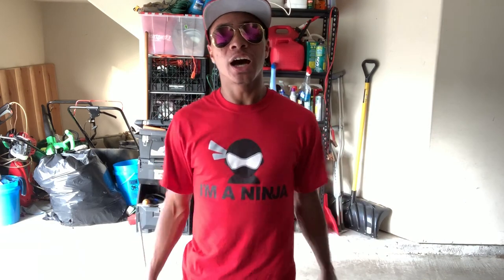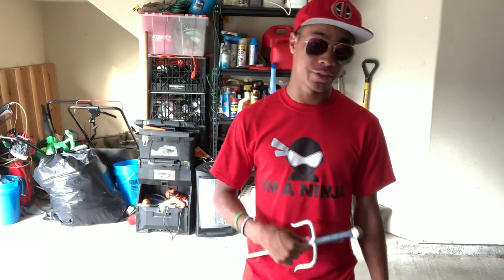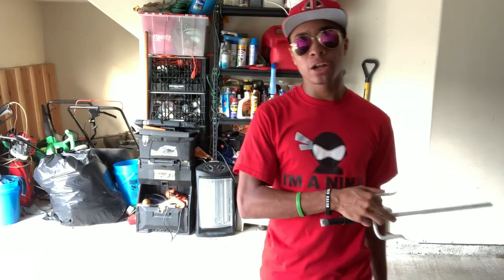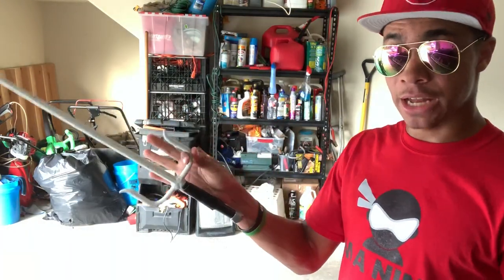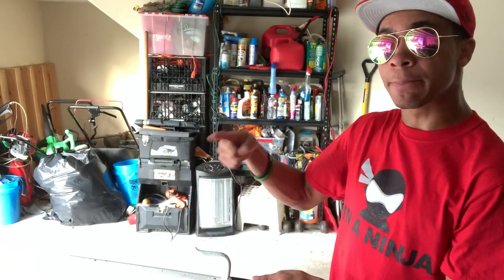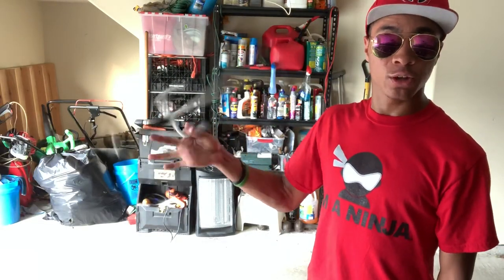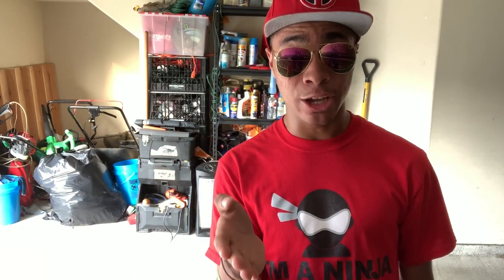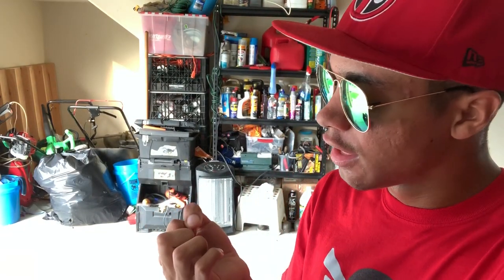Sai Finger Spin | Martial Arts Tutorial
It's time to bring back some sais!!